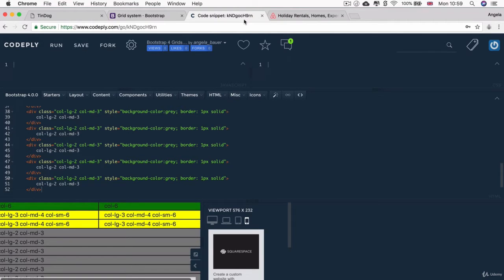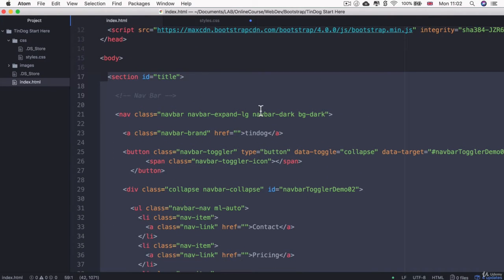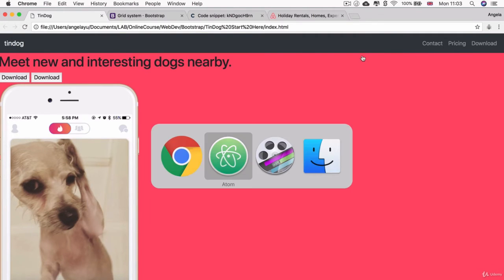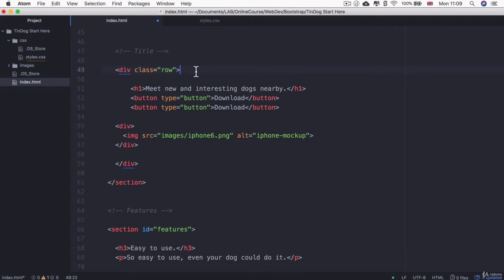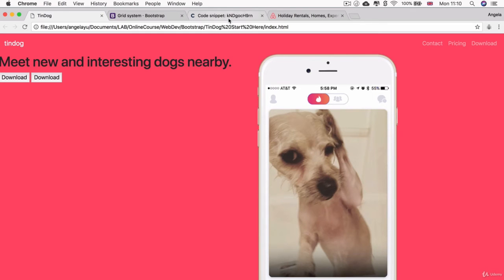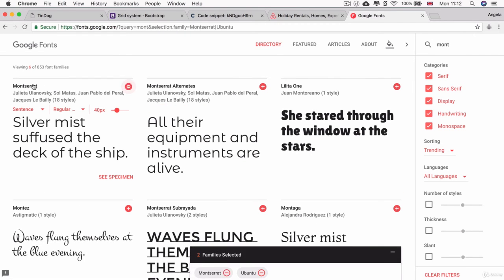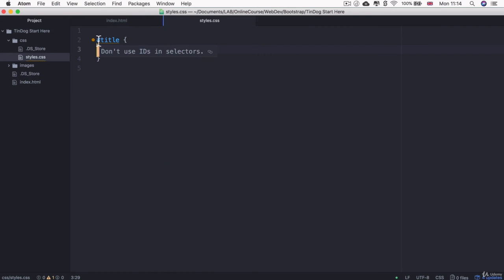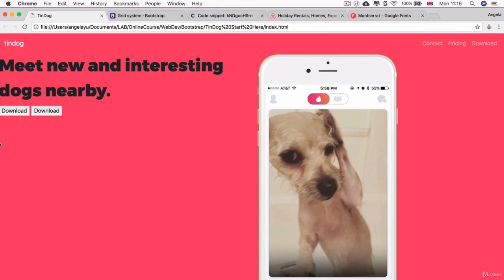Adding Grid Layouts to Our Website